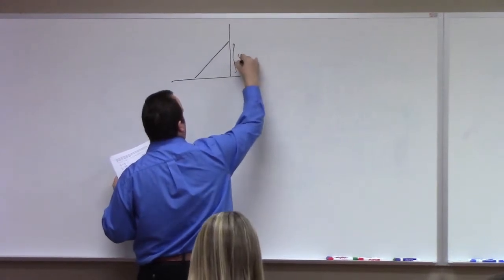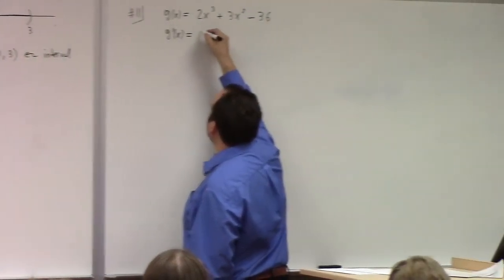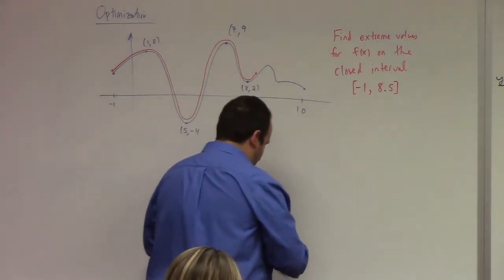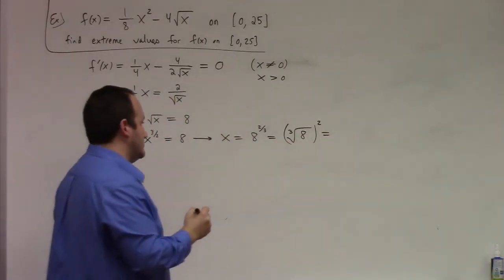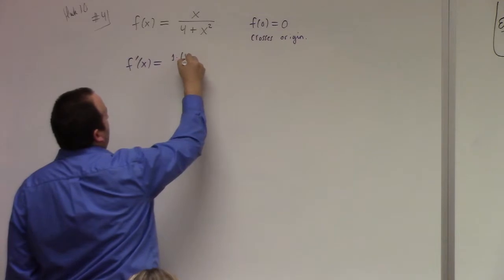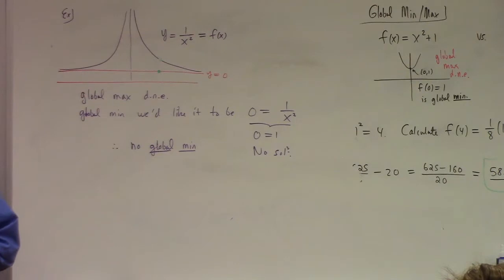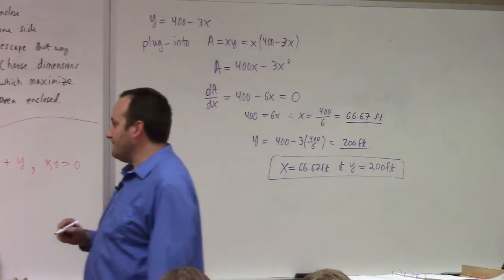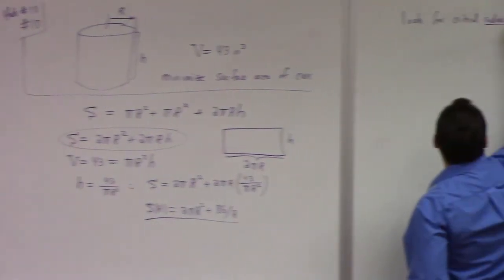Basic Calculus: Lecture 15 part 1: absolute extrema, optimization